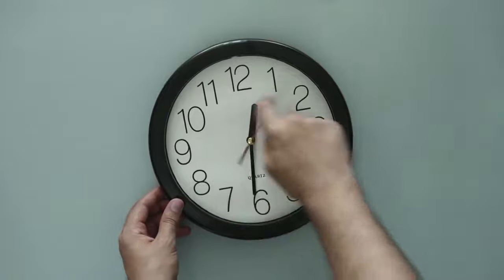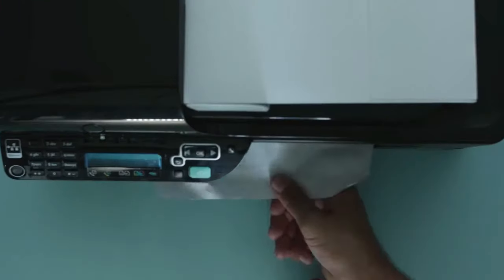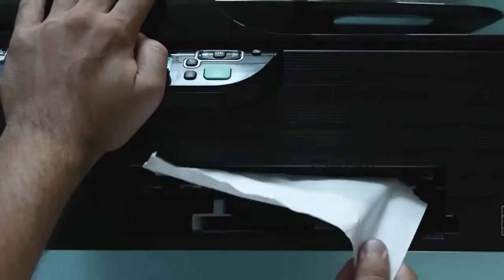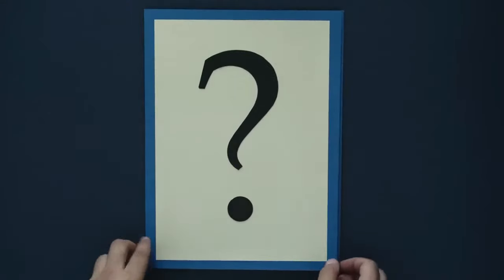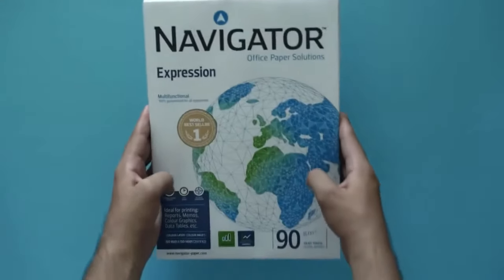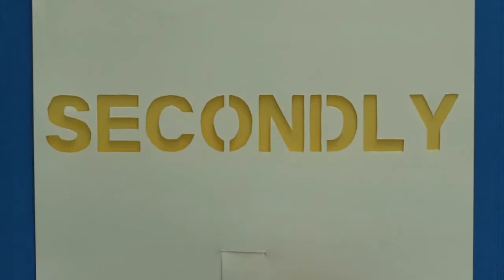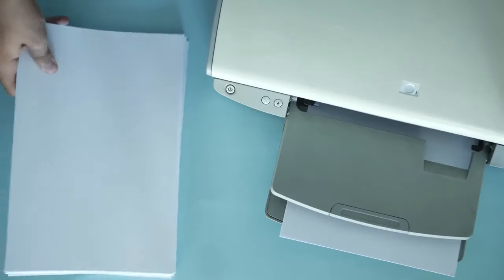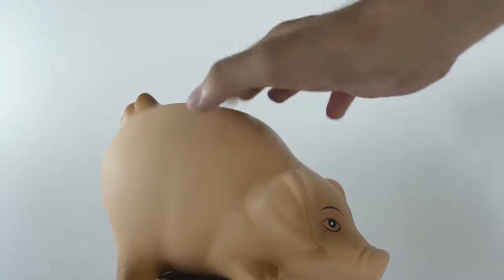Printing Problems?? Navigator is the solution - Available at HuntOffice.ie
Navigator Universal A4 80gsm Printer Paper - a multifunctional printer paper that is 100% guaranteed for all mono and colour office equipment! More than just paper, Navigator Universal features a silky smooth surface that delivers a range of benefits. It eliminates almost all problems with paper jams in printers, saving you time digging around to clear a jam, and it reduces abrasion on printer rollers for longer-lasting equipment.